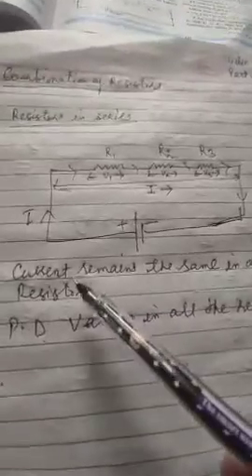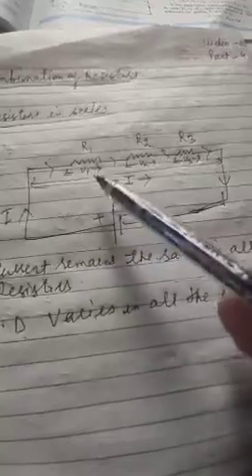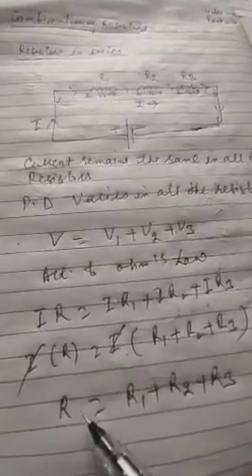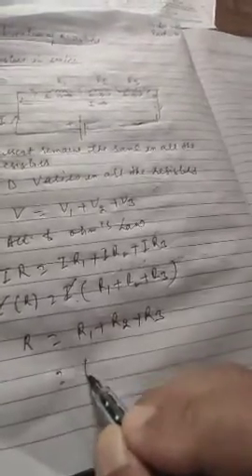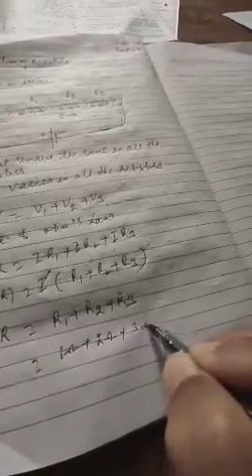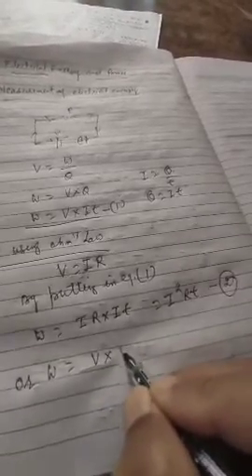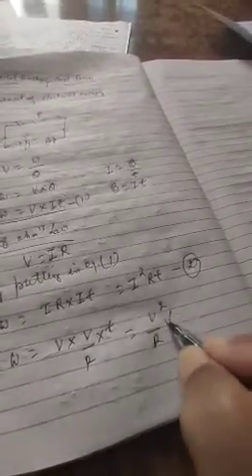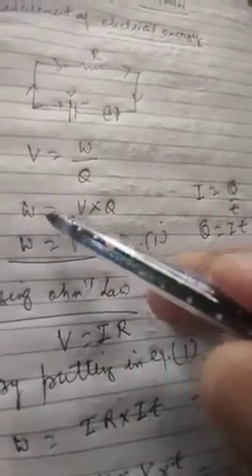Class-10, Subject-Physics, Ch-8 (Current Electricity), Video-25, Part-4, by Mr Ranjeet Singh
Class- 10th, subject-Physics, ch-8 (Current Electricity), video-25, part-4, By:Mr Ranjeet Singh